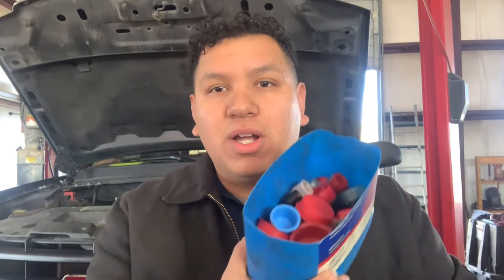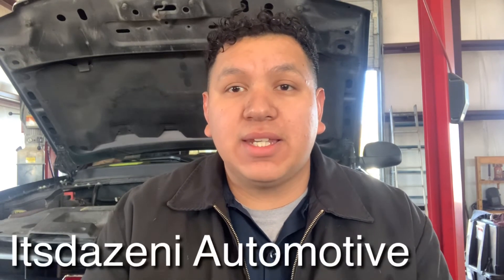Recycling As Mechanic ( Tech Tips Ep.5)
Here another tech tip video for my fellows technicians. Good way to save a couple bucks and recycle and get use out of things we would just simply throw away.